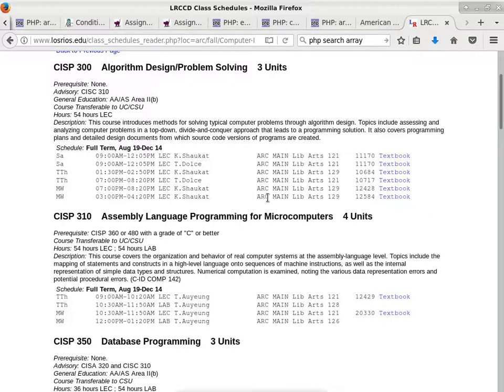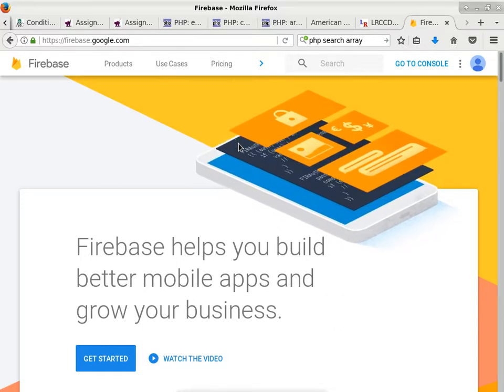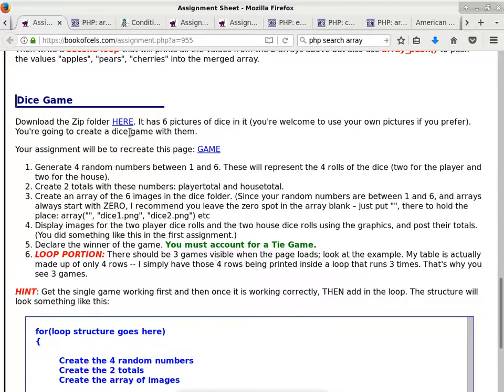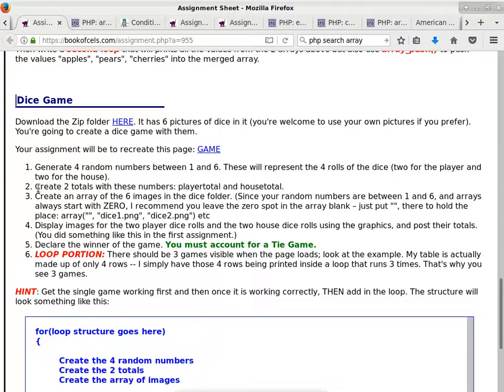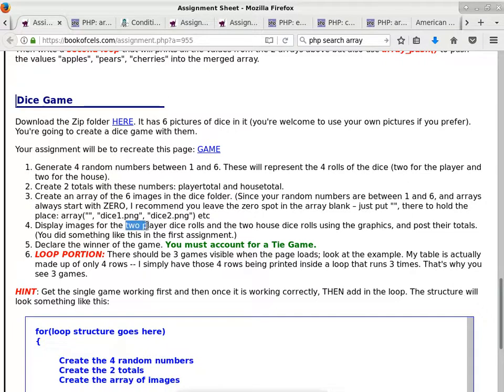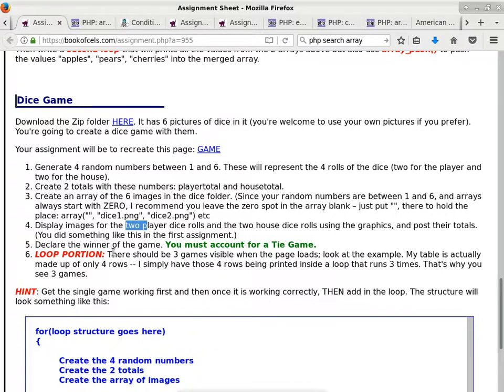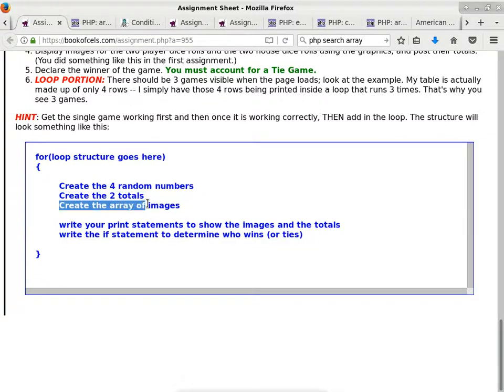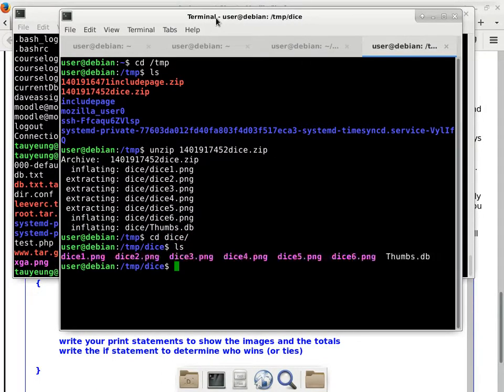20170908 cisw410 part 2